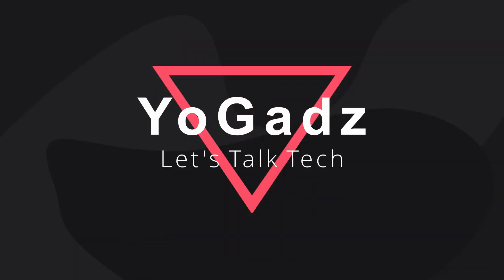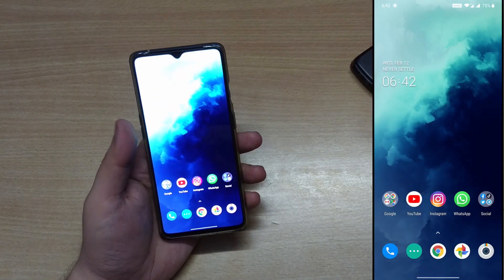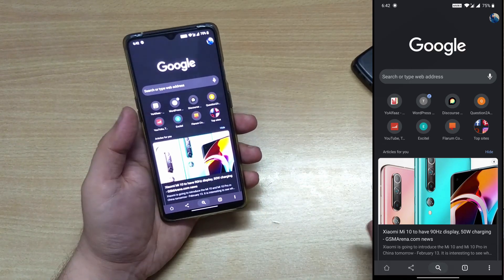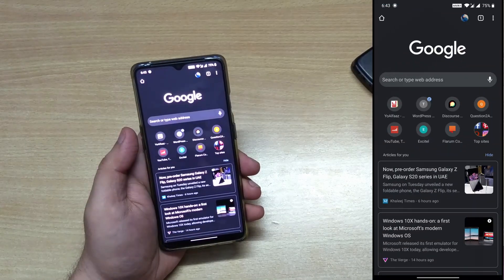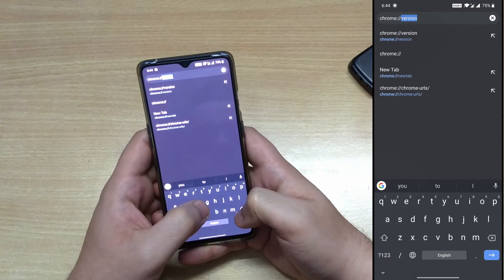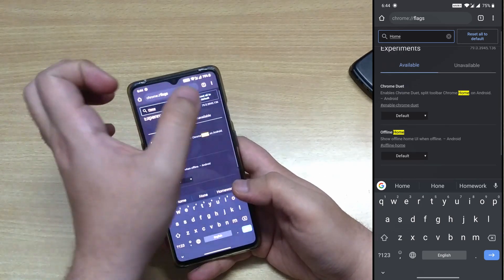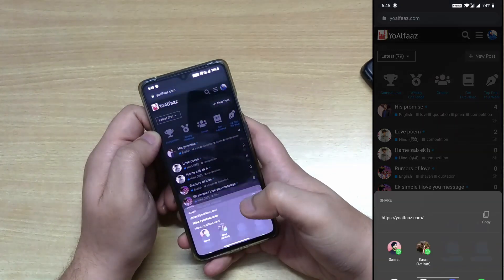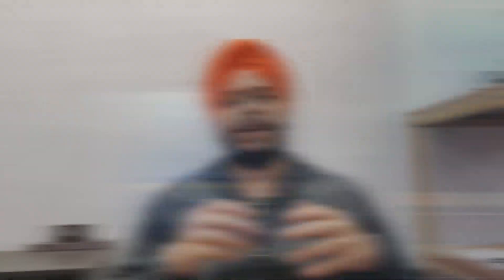How to move Google Chrome Address Bar to bottom in android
This video shows you how to move Google Chrome Address Bar to bottom in android. It has been a hassle to reach the top of the phone to use that url bar from day one but this will definitely solve your issue.

All content used is copyright YoGadz, Use or commercial display or editing of the content without proper authorization is not allowed